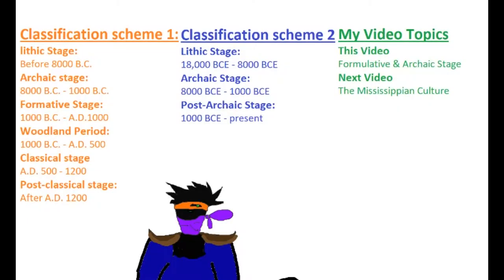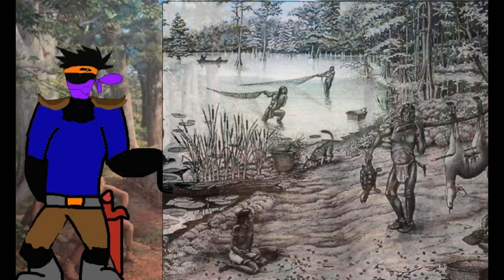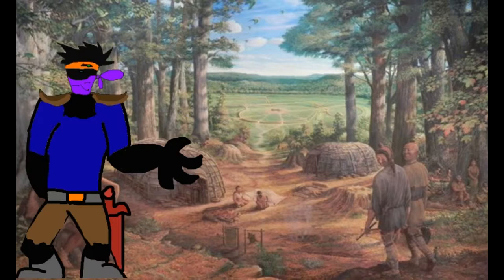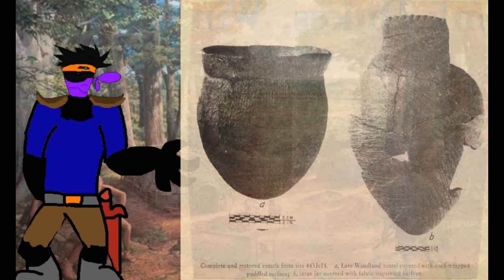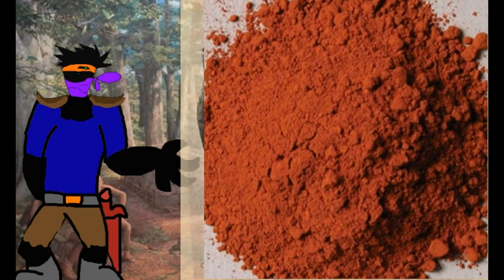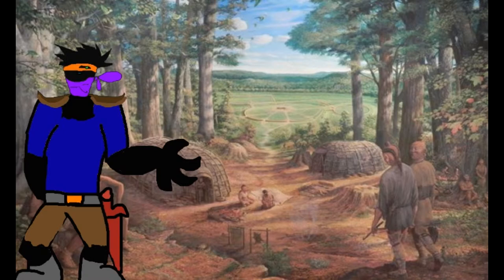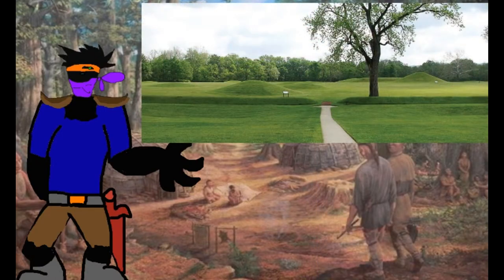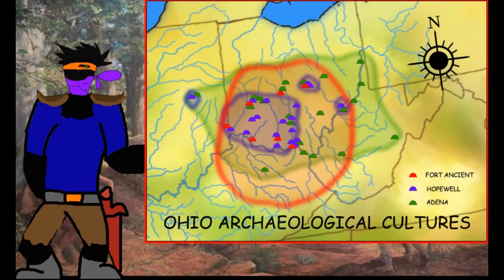The History of Mississippi Ep-21: Formation in the Woodlands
Yes I combined The Formative Stage and Woodland Period. Party because they overlap, and also it just seemed the logical action to take.